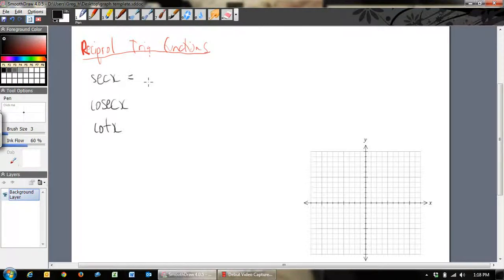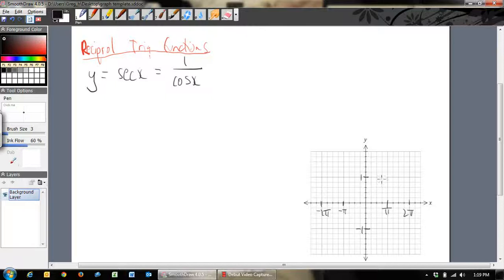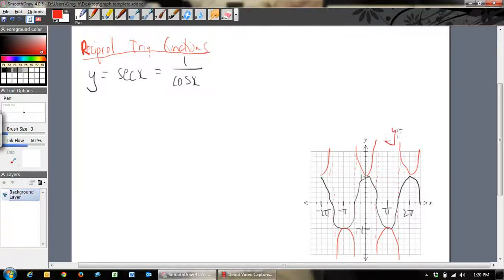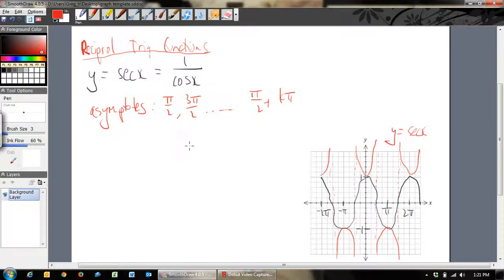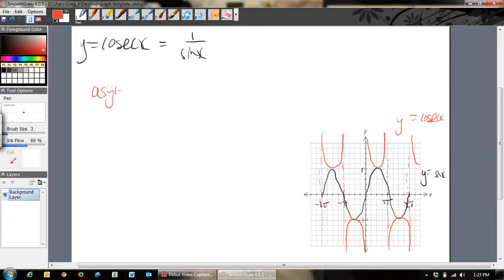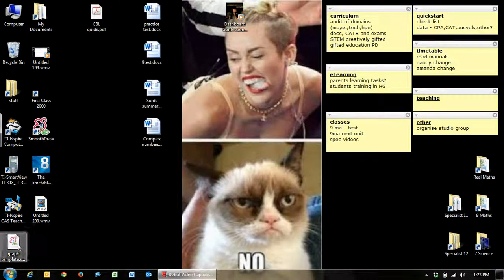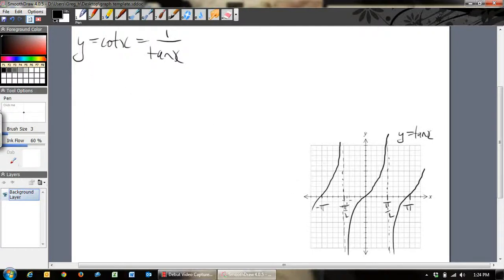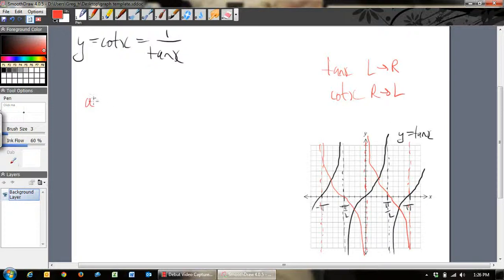Circular functions - reciprocal trig graphs